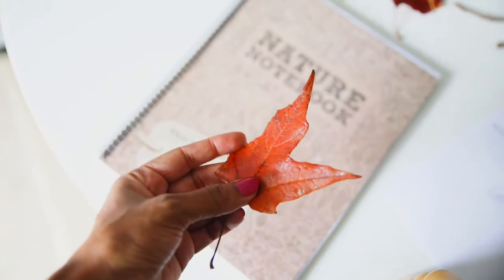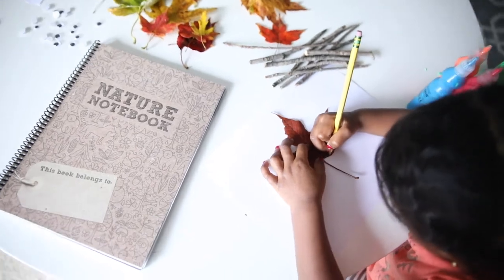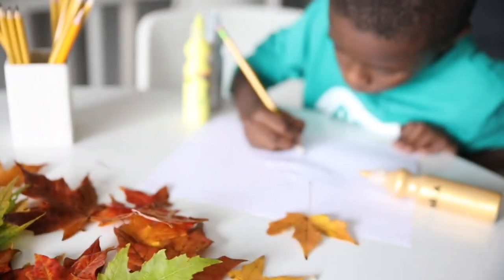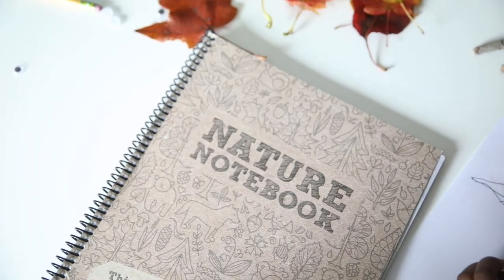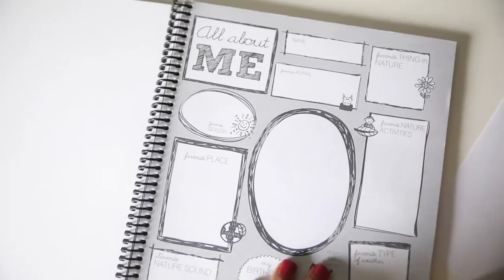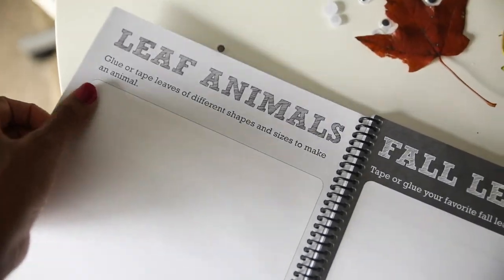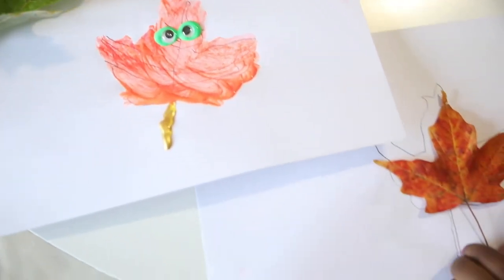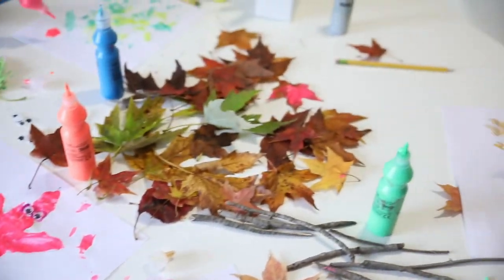saying goodbye to fall & not giving up | our homeschool journey...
good morning mamas,

i know it is december 1st and all but I'm struggling to say goodbye to fall LOL. yesterday was the last day of vlogsgiving and i made it through roughly 50% of the month :) thank you for hanging in there with me. it has been a really tough month for me and i am so grateful for all of the love and support you beautiful mamas have shown me :) :)

-nature notebook from The Good & The Beautiful :)